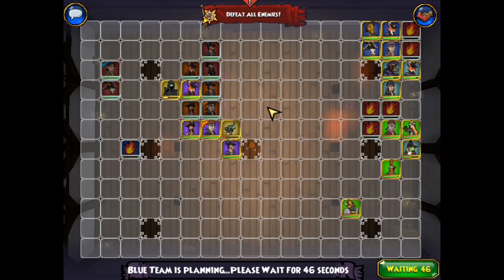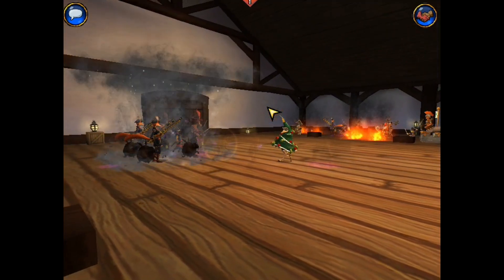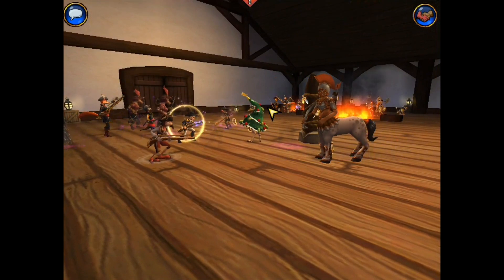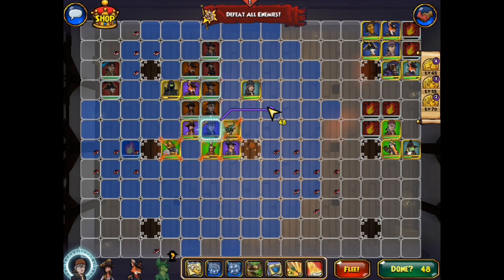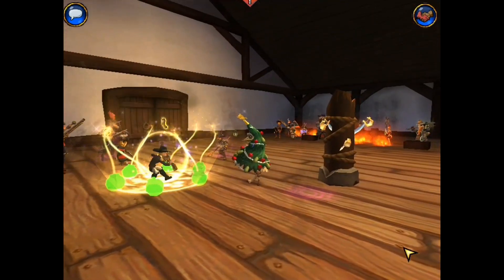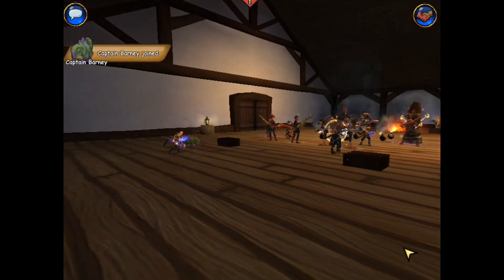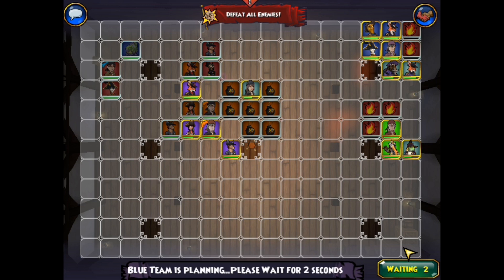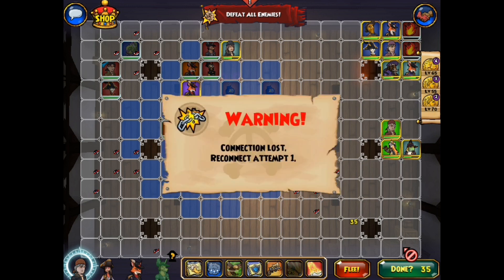Pirate101 - 3v3 Tactical Analysis I ( The Reinforced Line ).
In a 3v3 match up of privateer, musketeer, and musketeer vs privateer, swashbuckler, and buccaneer, the importance of even a valor shield is clearly shown even when the pirate is hidden. The concept of the reinforced or doubled up musket line is also introduced, and also the value of exchange, why it is something not good to charge even if it succeeds and killing it's target.